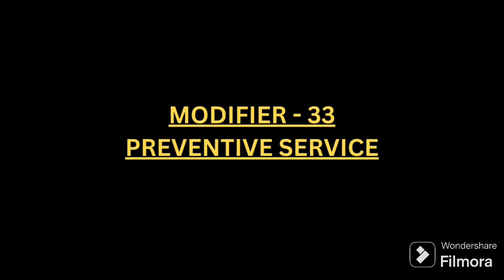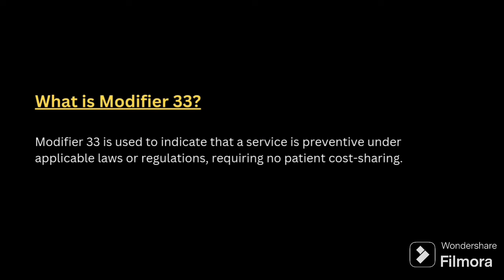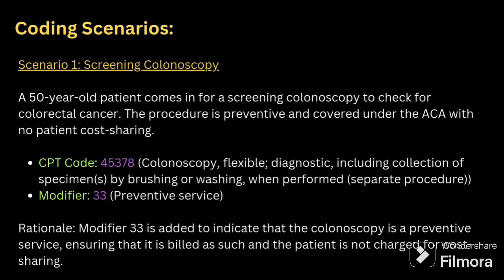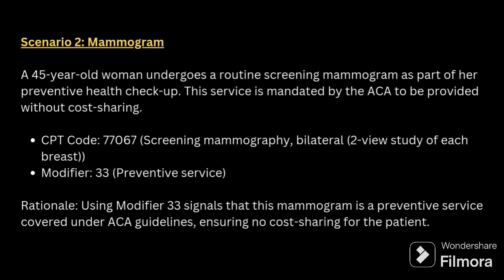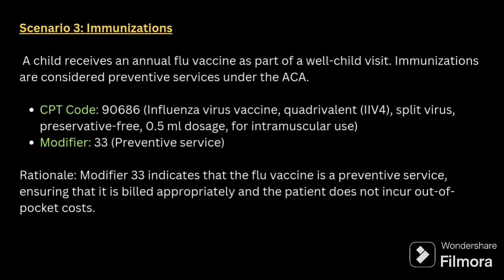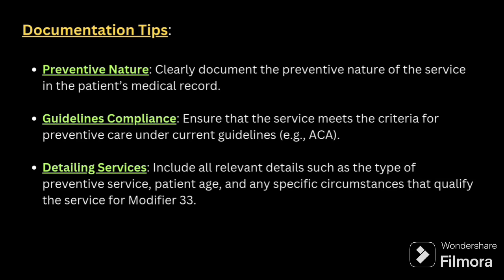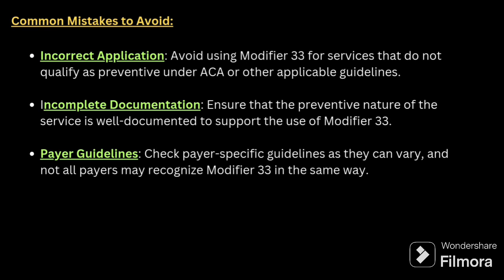Understanding Modifier 33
"Welcome to our in-depth guide on using Modifier 33 in medical billing and coding. In this video, we’ll explain the purpose and correct usage of Modifier 33, provide practical examples, and share tips to avoid common mistakes. Perfect for medical coders, billing professionals, and healthcare providers looking to enhance their coding accuracy for preventive services.